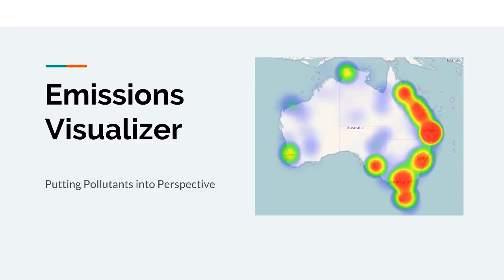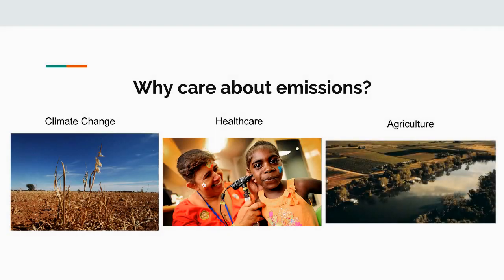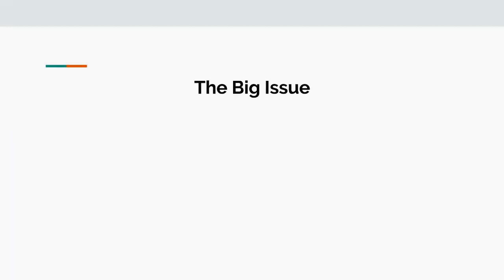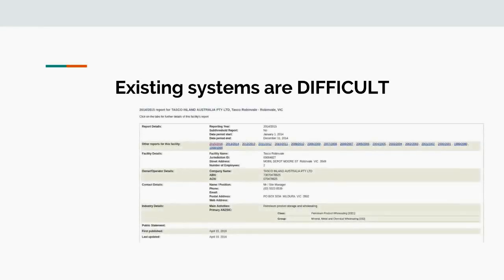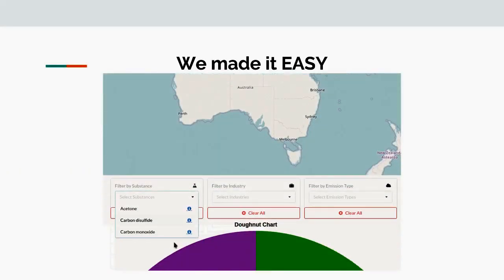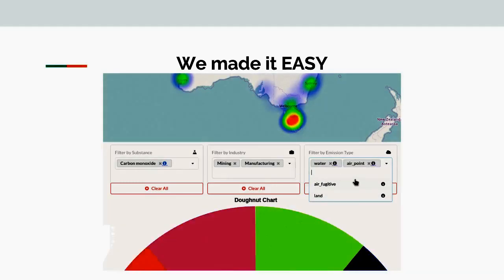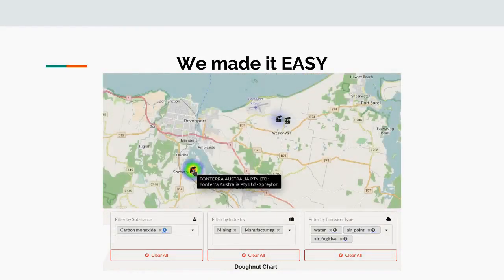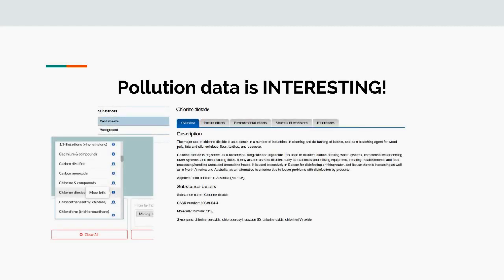Govhack 2017: Emissions Visualizer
Entry video for Govhack 2017 @ Brisbane.

We used the National Pollutant Inventory dataset to create a simple emissions visualizer